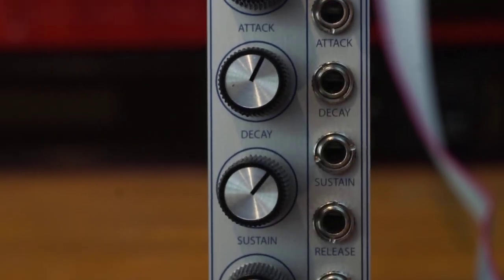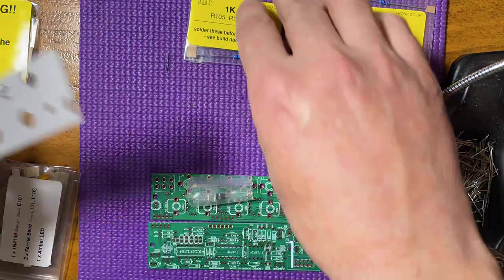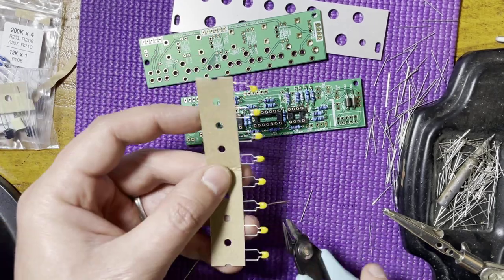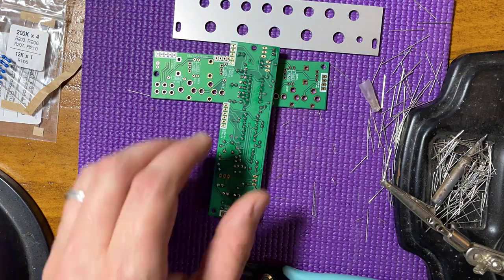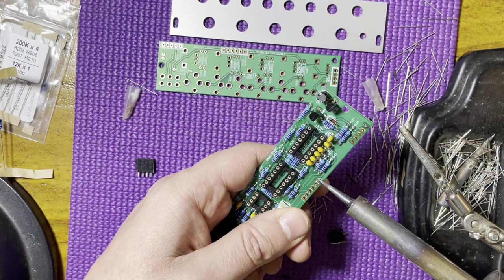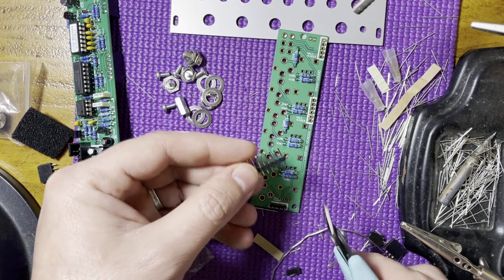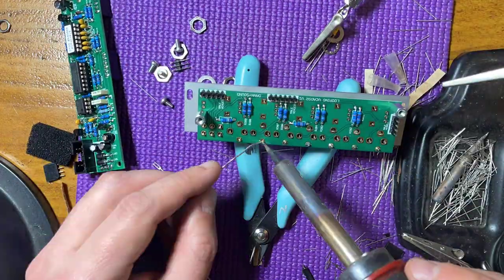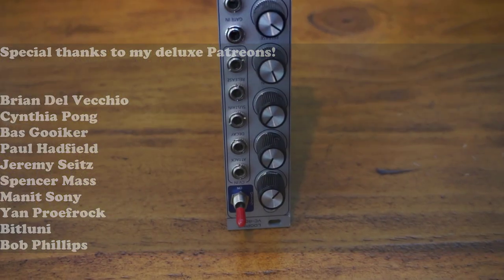Building the Dannysound Looping VC ADSR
Fun build for a beautiful and powerful module!

Stay Noisy!